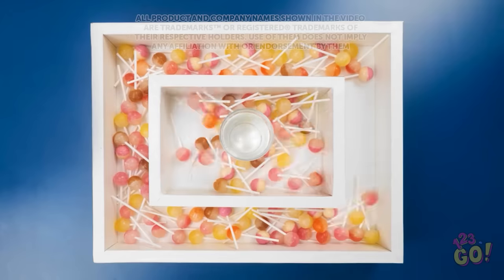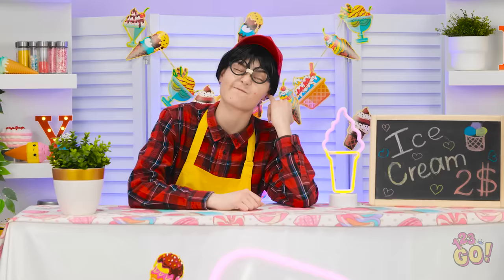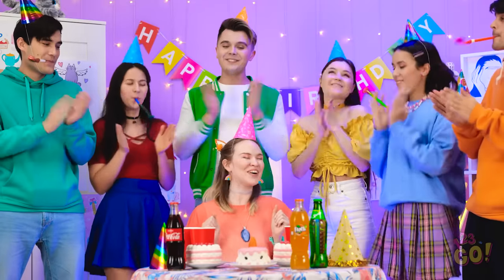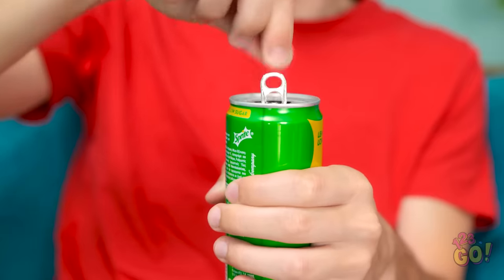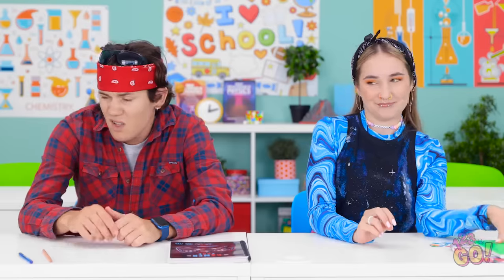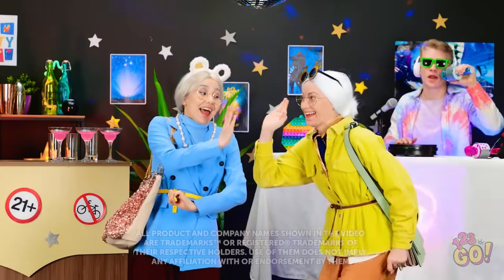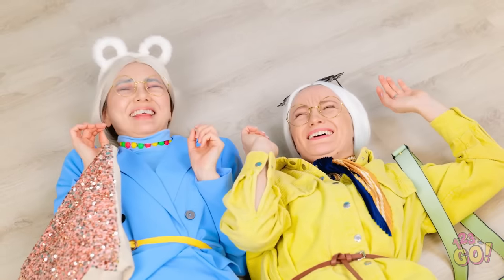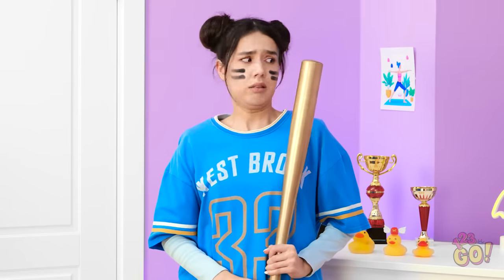CUTE EPOXY RESIN AND 3D PEN CRAFTS || DIY Gift Ideas for Smart Parents by 123GO!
🎁✨ Get ready to unleash your creativity and make memorable DIY gifts !  Whether you're celebrating a birthday, anniversary, or just want to show someone you care, we got you covered with smart and thoughtful gift ideas that are perfect for parents.